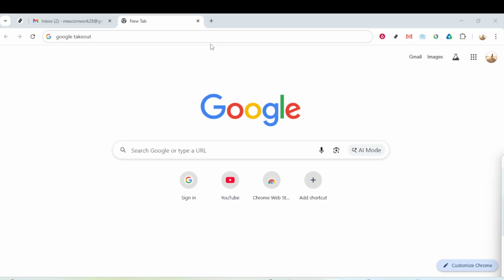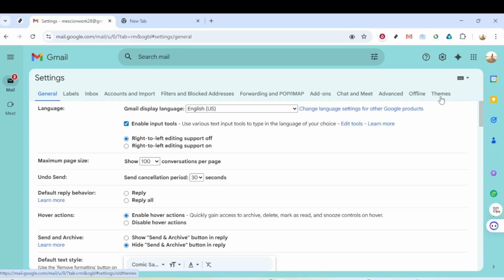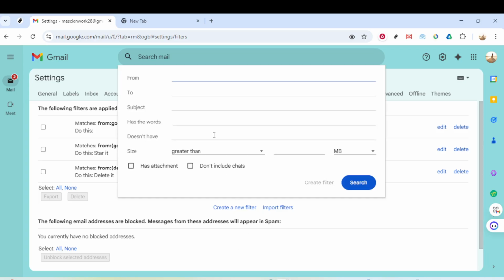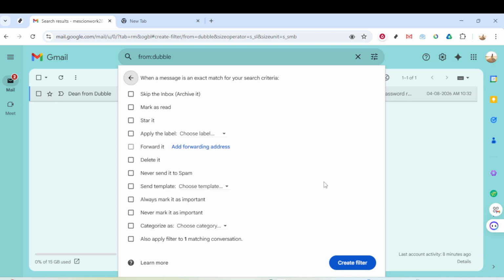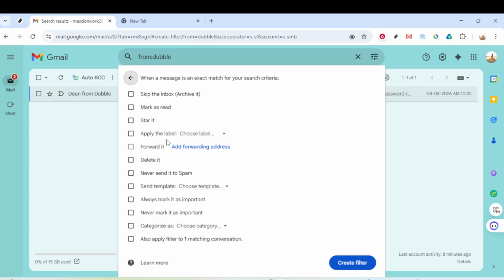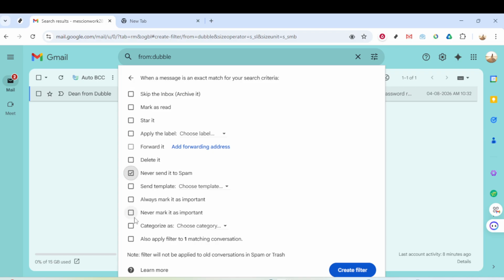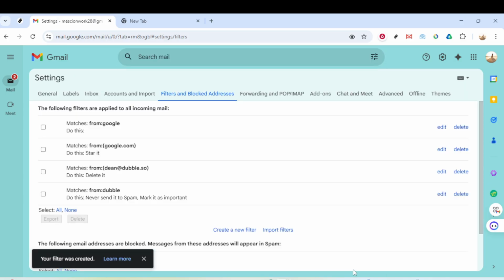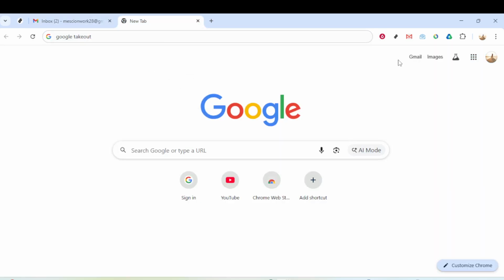How to White Label an Email Address in Gmail [2026 Guide]